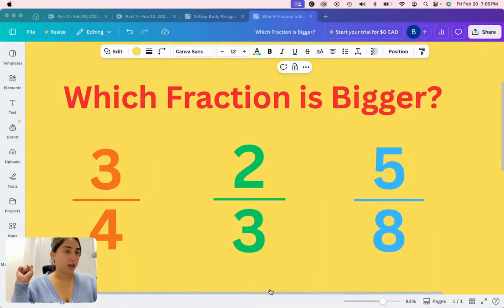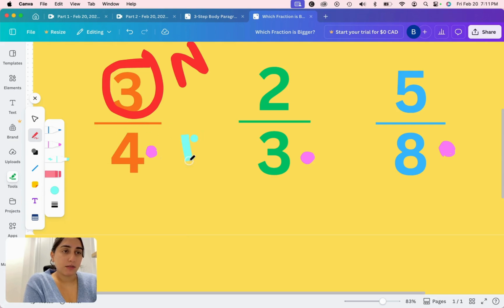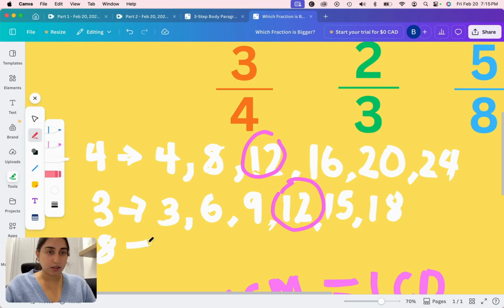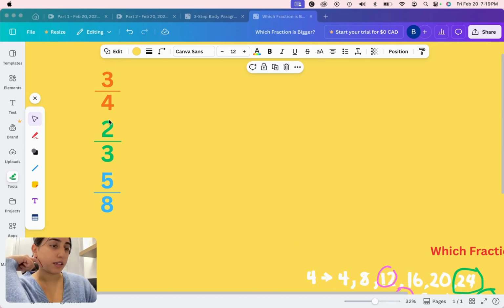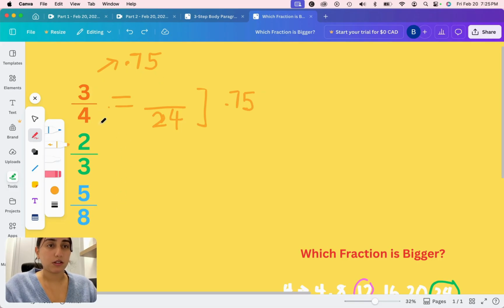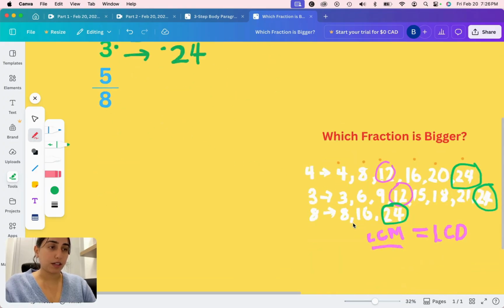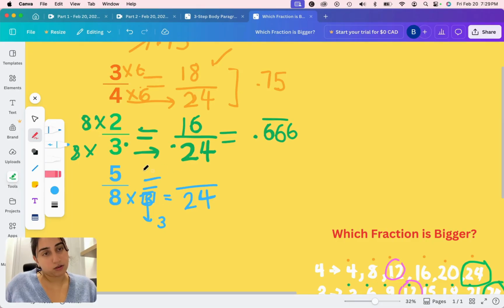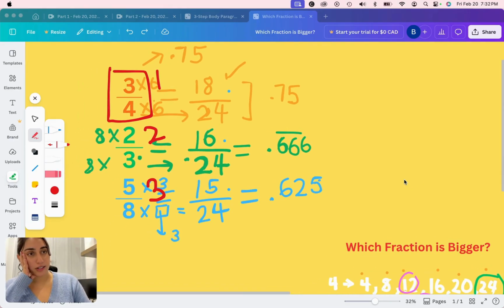Healing your relationship to math: Comparing Fractions (Tutorial)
Ever looked at two fractions and wondered which one is actually larger? In this video, we break down the step-by-step method to compare fractions with different denominators! 🐝

We'll cover how to find the Lowest Common Denominator (LCD), create equivalent fractions, and even verify our answers using decimal conversions. Whether you're studying for a test or just brushing up on your math skills, this guide will make comparing fractions simple and stress-free.

What you’ll learn:
🐝 The basic anatomy of a fraction.
🐝 How to list multiples of 3, 4, and 8 to find the LCD.
🐝 The process of converting fractions into equivalent forms.
🐝 How to use decimals to double-check your work.

Timestamps:
00:00 - Introduction to the Problem
00:45 - Step 1: Finding the Lowest Common Multiple (LCM)
04:30 - Step 2: Creating Equivalent Fractions + Verifying with Decimals
10:30 - Final Comparison and Summary